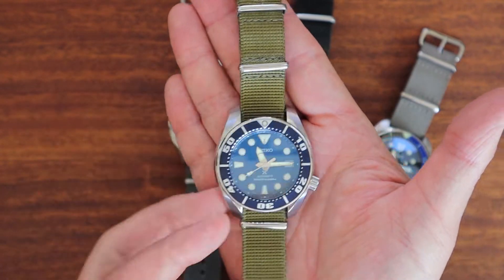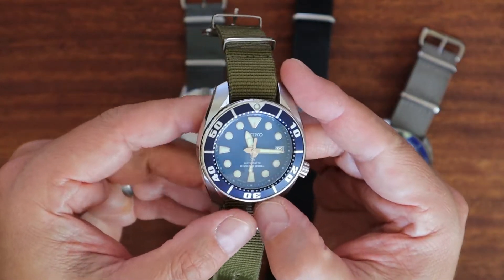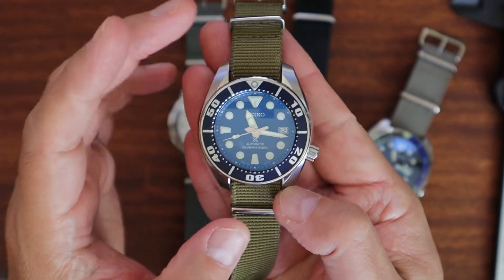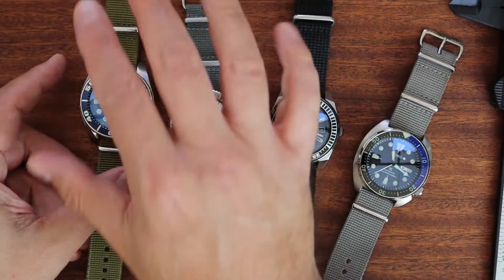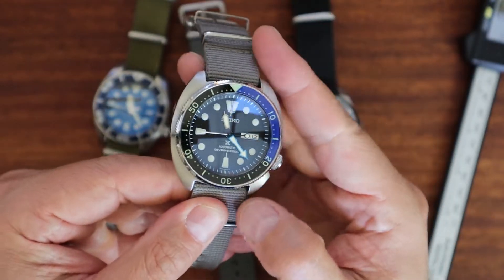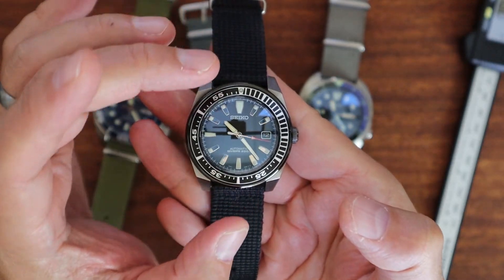Seiko Legacy Classic Divers are great value! Featuring: Sumo, Stargate, Turtle and Samurai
Seiko Legacy Classic Divers offer great value, especially if you shop around and look for some good deals on the market. In this video, I show four of mine, the Seiko Blumo SBDC033, Seiko Stargate SKZ323, Seiko Turtle SRP787 and the 1st generation Seiko Samurai SNM033.

These are all classic Seiko designs, original, well built tool watches that offer great value for money. Even today as prices on everything, not only watches, seem to be going straight up. Enjoy!